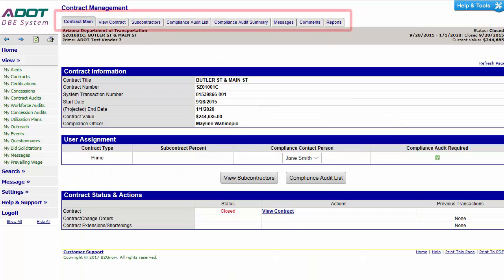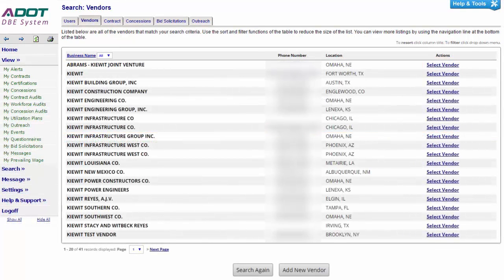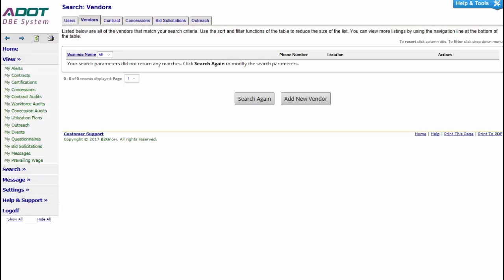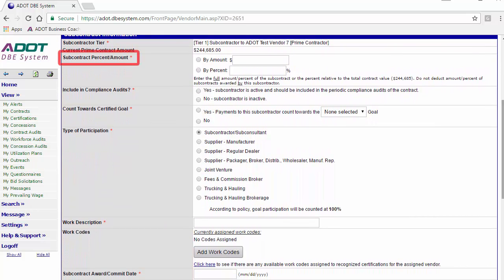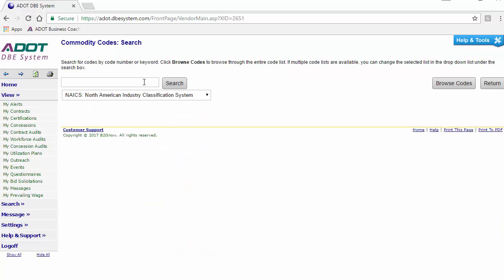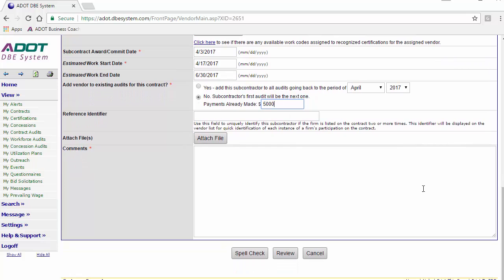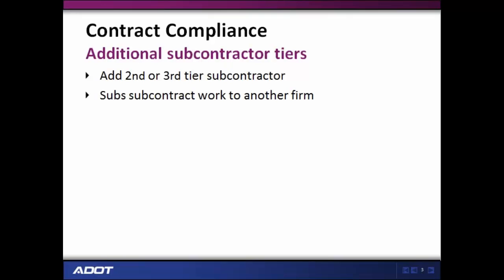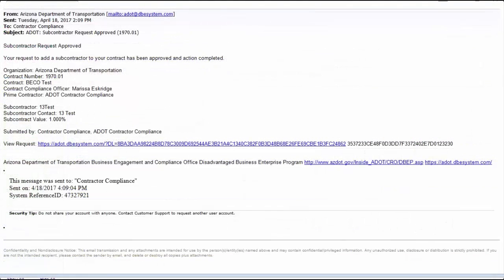ArizonaDOT - Business Coach - How to Add Subcontractors to Your Contract in the DBE System